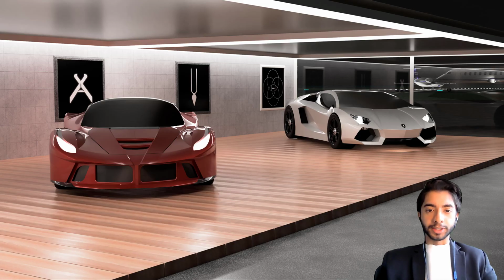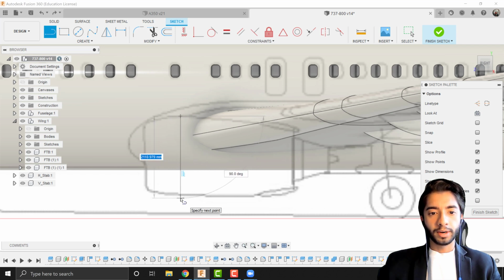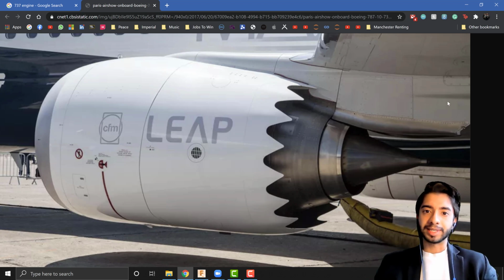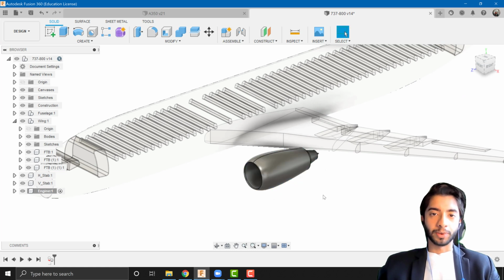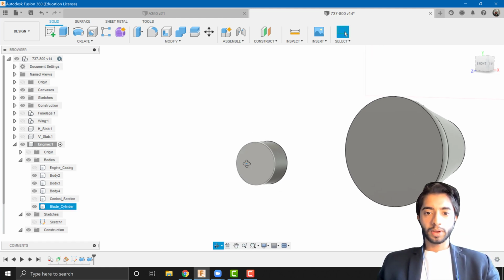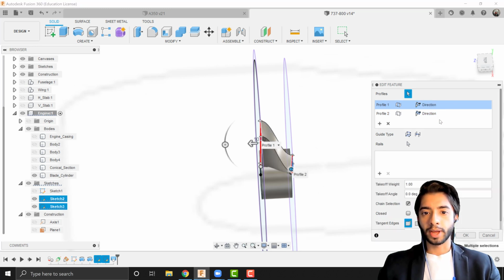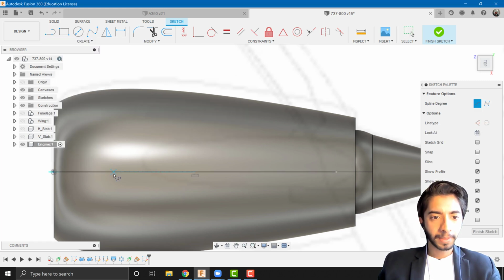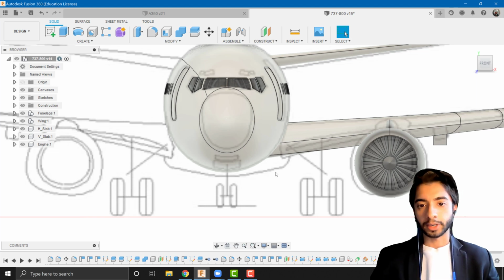How to Model an Aircraft in Fusion 360 | Tutorial 8 - Engines | Step-by-Step (4K)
In this tutorial we go over how to model the engines - this includes the casing, the pylon, and the fan blades too. NOTE: the blades are not modelled accurately, they're there to complete the look of the aircraft CAD model. The technique can still be used as the foundation, and you can add more accuracy to your liking.

3D Fusion Airplane 3D Fusion Aeroplane 3D Fusion Aircraft 3D Fusion Airliner